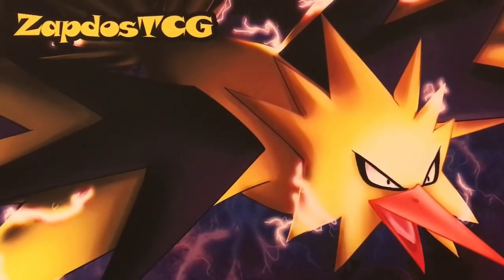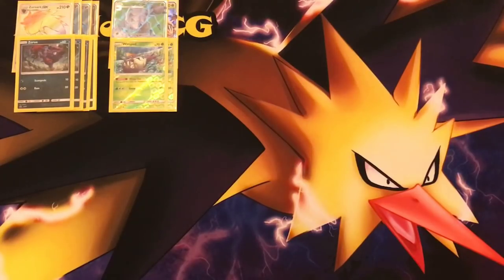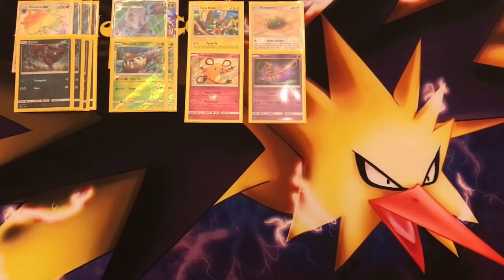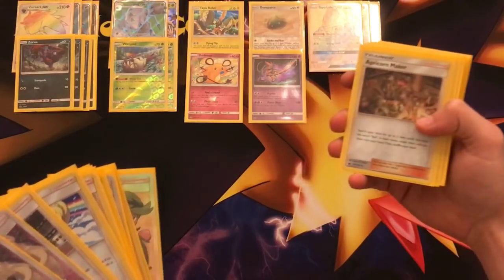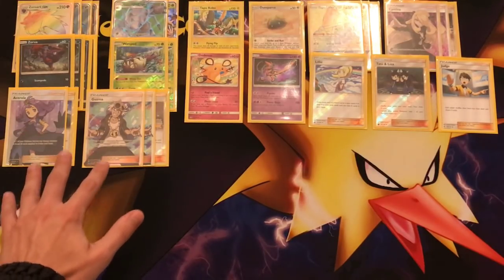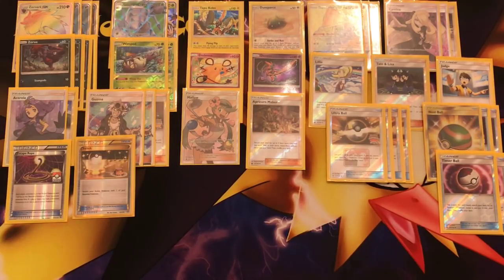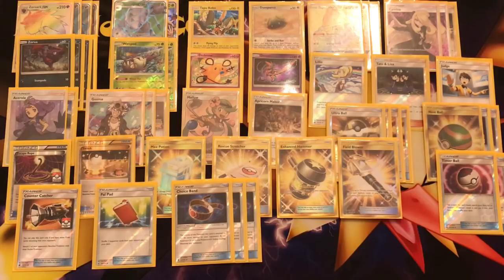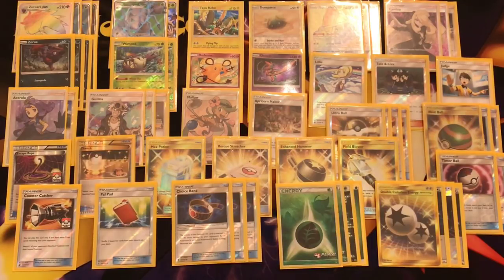POST ROTATION DECKLIST - ZOROARK GX / GOLISOPOD GX (Pokemon TCG)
Golisopod GX & Zoroark GX still go hand in hand!

Sup folks! Today we will be looking at Zoroark GX / Golisopod GX! This deck has been doing well almost the entire previous season. is it any good in the post rotation as well?

Well to be honest, yes! It is still the powerful two-shotting deck that we know but we now have some more tech cards like Dedenne. Also Dunsparce is really great in this deck!

Find out about all the cards in this deck in full detail and let me know what you would change about the list. Also be sure to leave suggestions for an upcoming post-rotation decklist in the comment section bellow.

Decklist:

4-4 Zoroark GX
2-2 Golisopod GX
1 Tapu Koko
1 Dunsparce
1 Deoxys (Attack Form)
1 Dedenne
3 Tapu Lele GX

3 Cynthia
1 Judge
1 Appricorn Maker
2 Acerola
1 Mallow
3 Guzma
1 Tate and Liza
1 Lillie

4 Ultra Ball
3 Nest Ball
2 Timer Ball
1 Max Potion
1 Enhanced Hammer
1 Rescue Stretcher
1 Field Flower
3 Choice Band
1 Escape Rope
1 Switch
1 Pal Pad
1 Counter Catcher

4 Grass Energy
4 Double Colorless Energy

Also if you're interested in a few more episodes focussed on Celestial Storm cards and decks, check out these videos: